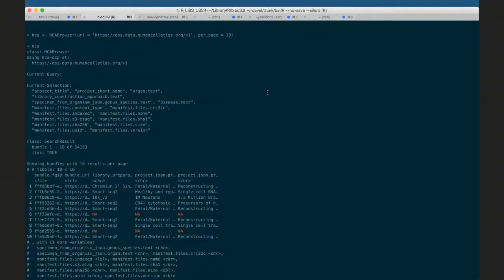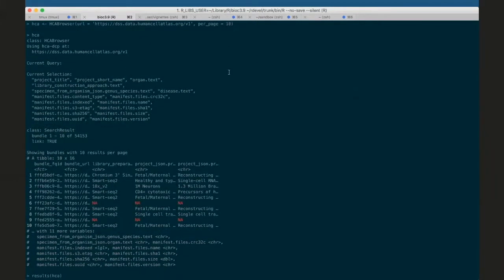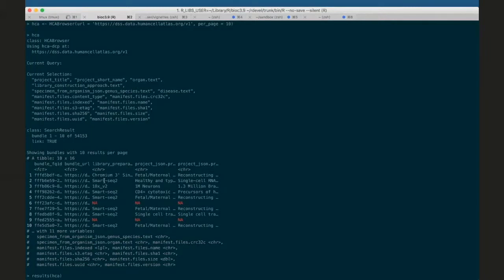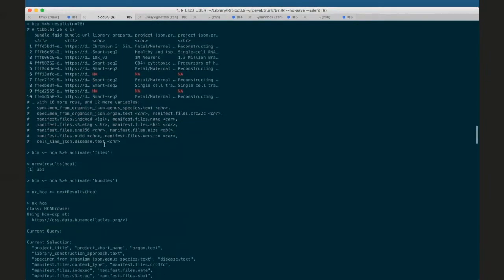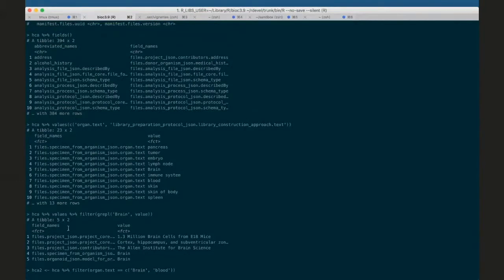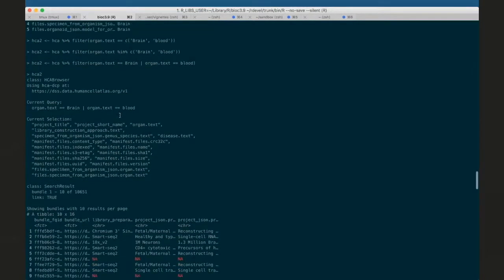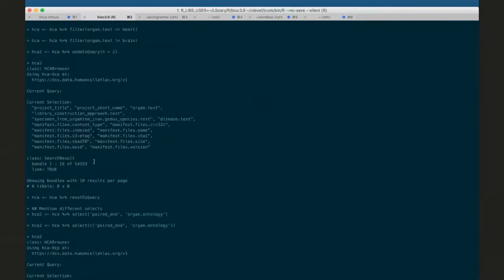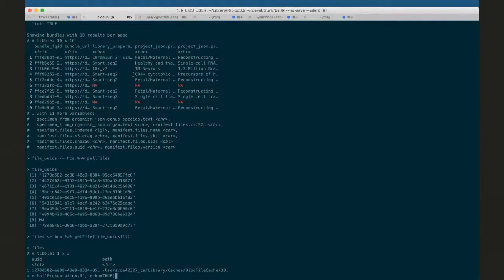HCA/Bioconductor Symposium - Daniel van Twisk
HCA/Bioconductor Virtual Symposium: Work In Progress on February 20, 2019.

Daniel van Twisk's talk about discovery and access using the HCABrowser package.